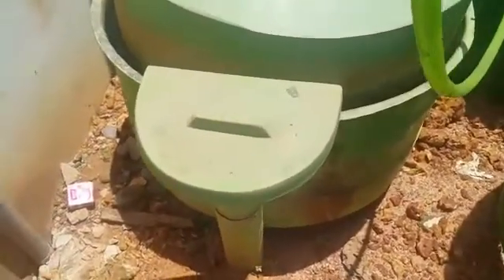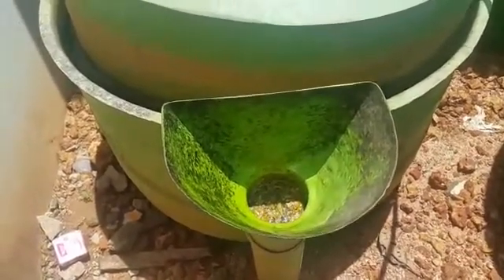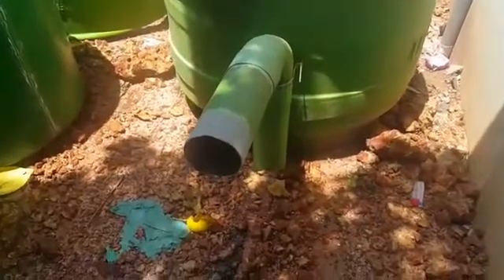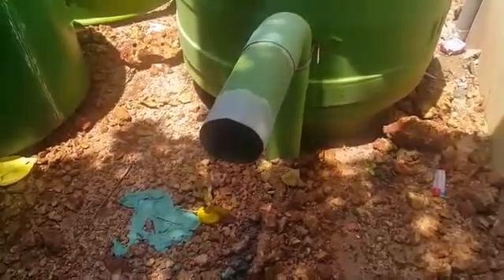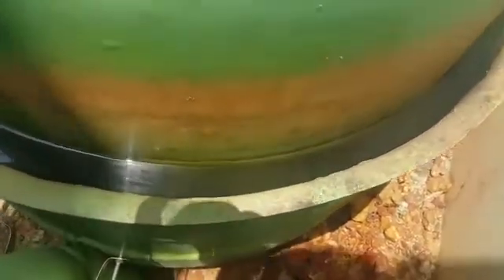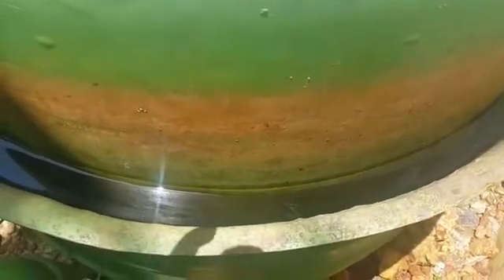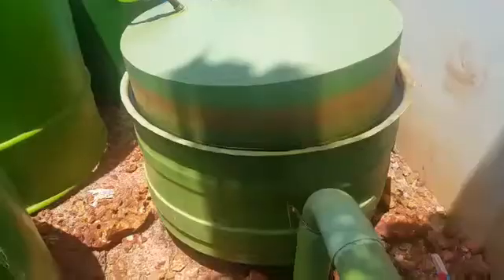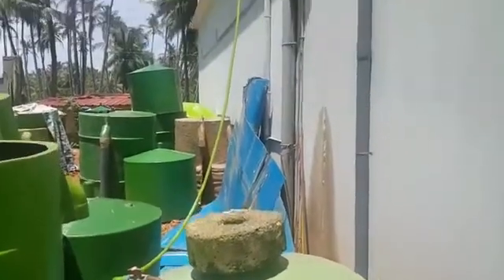biogas thiruvananthapuram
UNIVERSAL BIOGAS PLANTS INDIA 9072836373